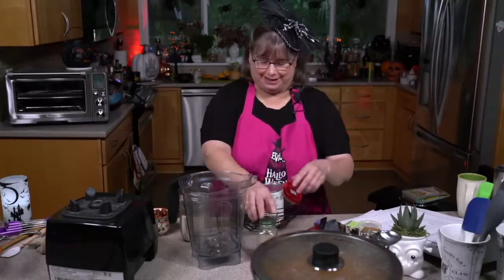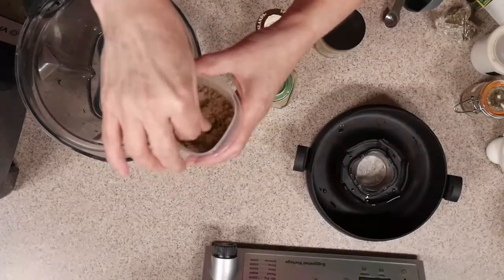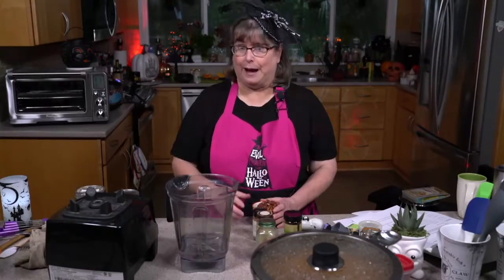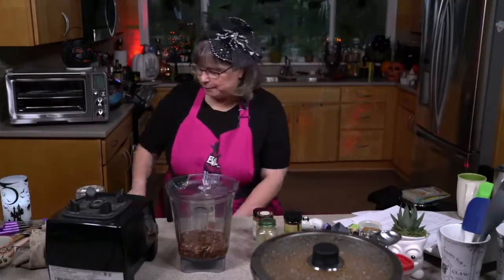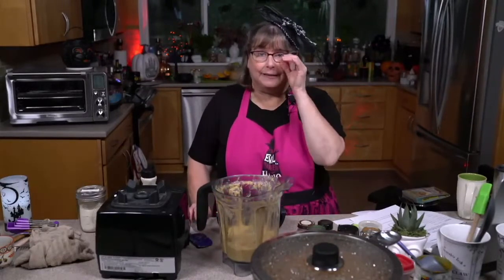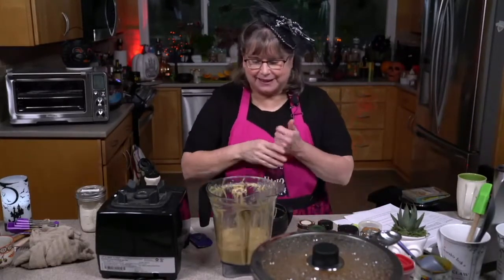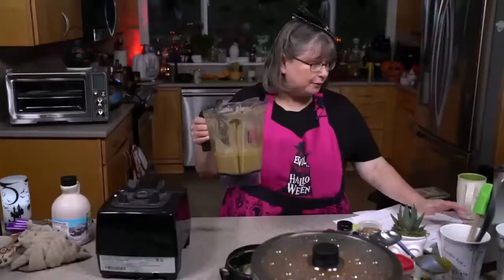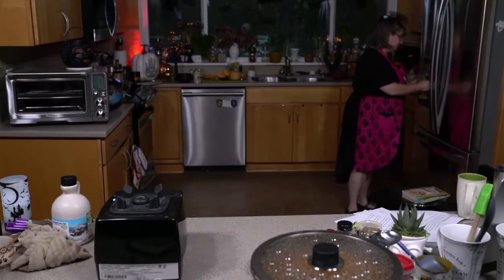Vegan Pecan Pumpkin Shake – No Ice Cream Needed!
I love the flavors of pumpkin and pecan together. This is a no-ice-cream-needed shake, which means you thicken the homemade nut milk with ice and chia seeds.

You can also use your choice of sweetener. There is even a nut-free version, which makes this perfect for all diets.